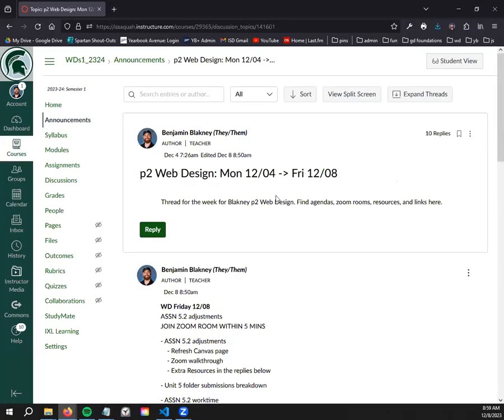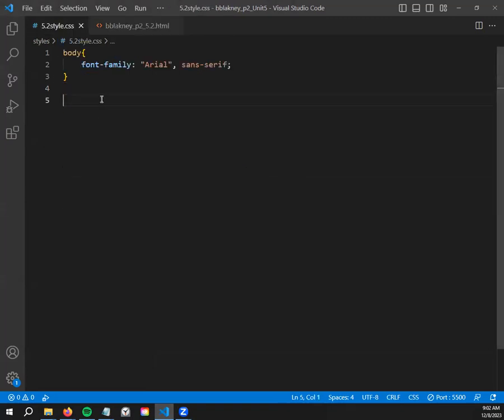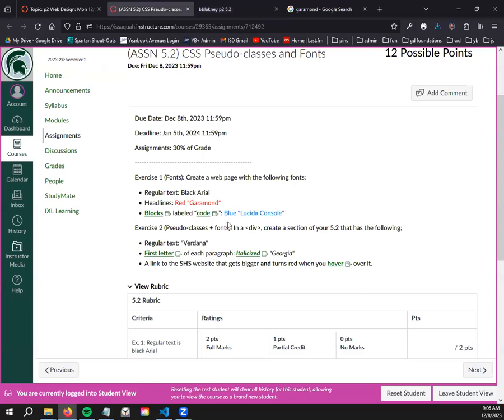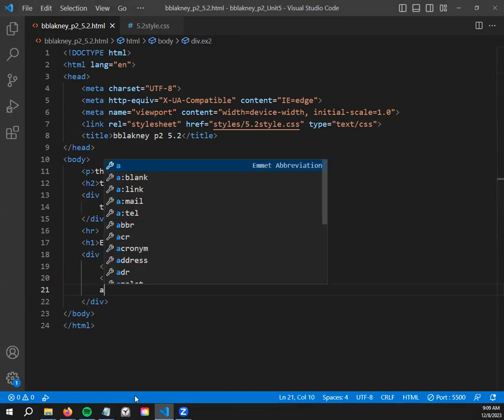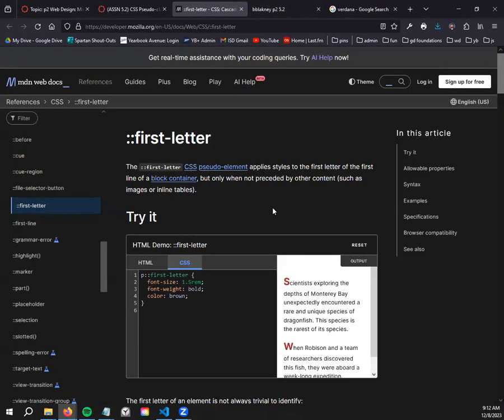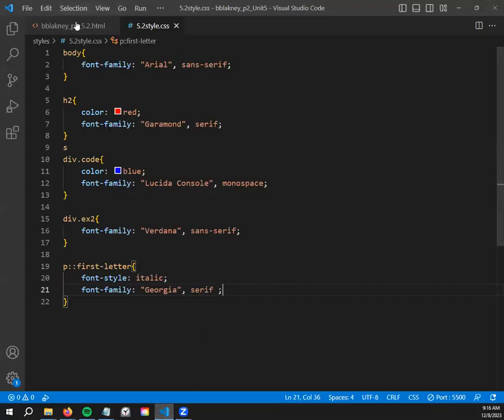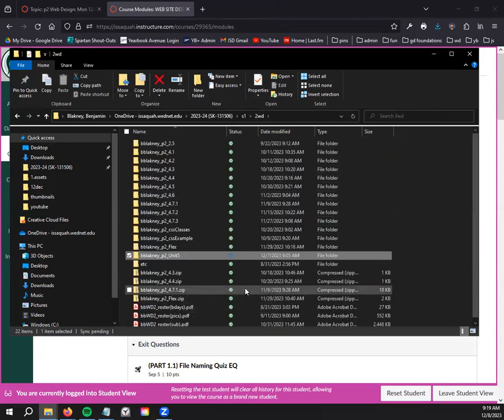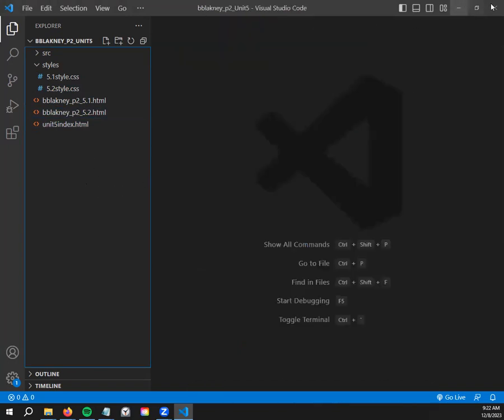1208_wdp2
Friday 12/08/2023 - ASSN 5.2 adjustments + Unit 5 root folder setup